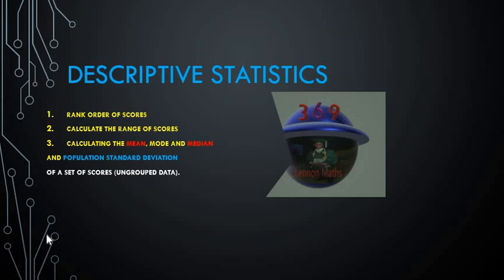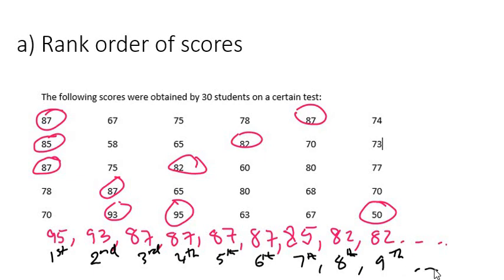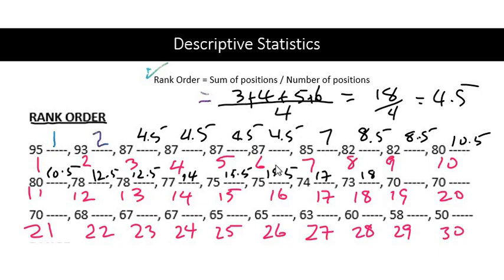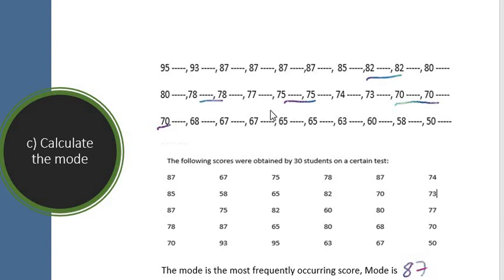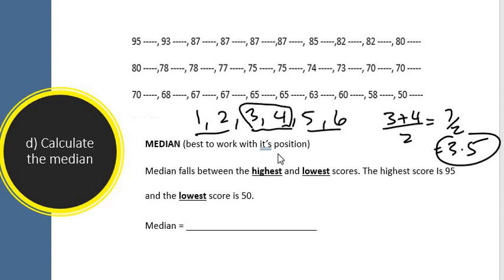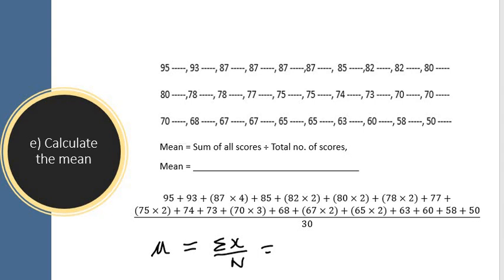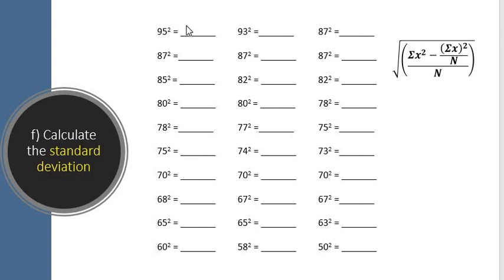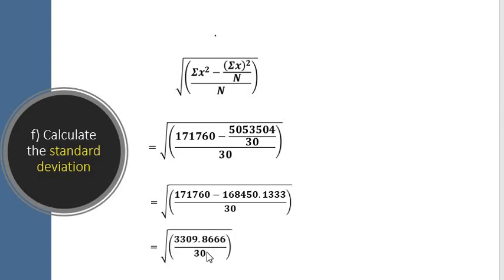Descriptive Statistics - Rank order, Range, Standard deviation, Mean, Mode and Median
After watching this entire video, students should be able to determine the
rank order, range, population standard deviation, mean, mode and median of a set of scores.